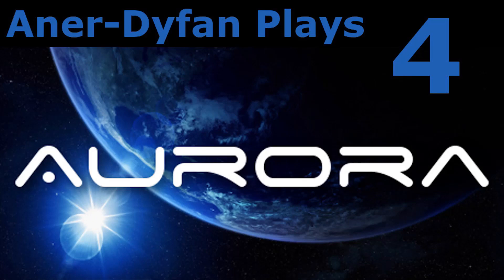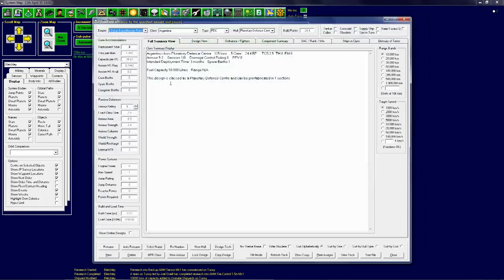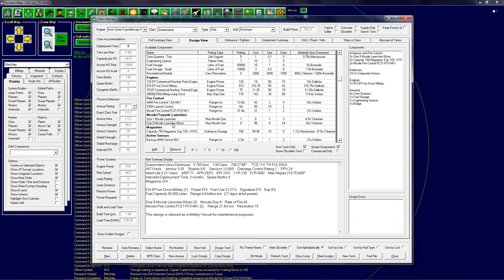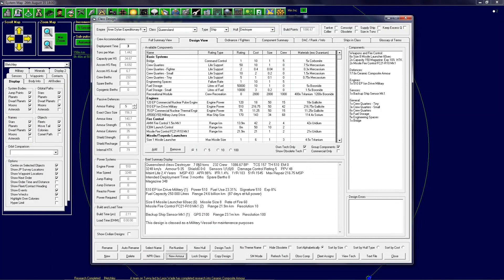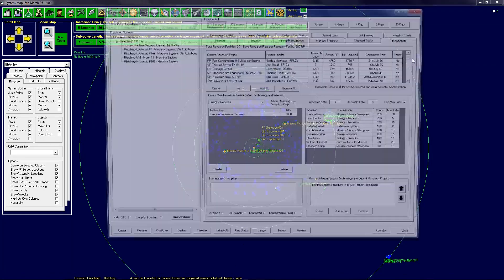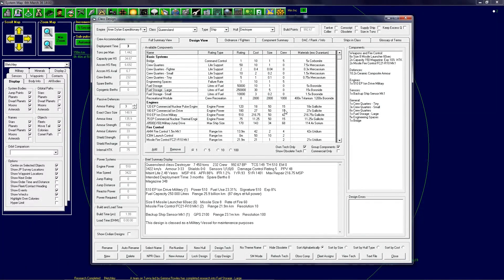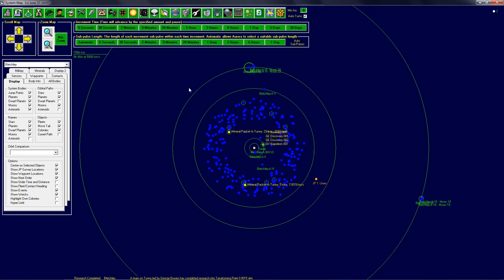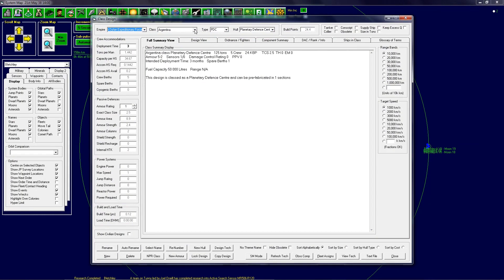Aurora: S01E04: Destroyer Design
Let's Play Aurora 4x

Aurora is an amazing 4x game, it is incredibly in depth and allows for huge amounts of customisation and control over a space empire. While the graphics are simplistic, they are extremely utilitarian. Showing you exactly what you need to know in a given situation. The complexity and depth has earned it the title the dwarf fortress of 4x games.

This is a custom start game, beginning from a random star system. It is a modified conventional start, so I am unable to travel the stars rapidly for the moment, but have addtional research labs to allow rapid access to that technology. To make things more interesting for me, and probably fatal, I have increased the spawn chance of other factions and playing with all the super factions in the game. Including the deadly galactic invaiders.

The game is free for download, and I am using the community wrapper which streamlines the installation process and adds a few other little details in.